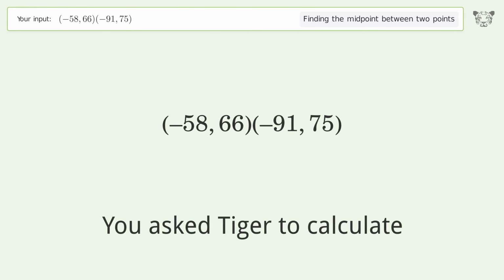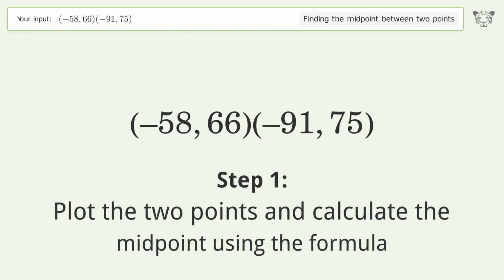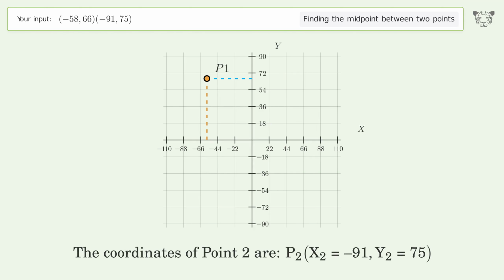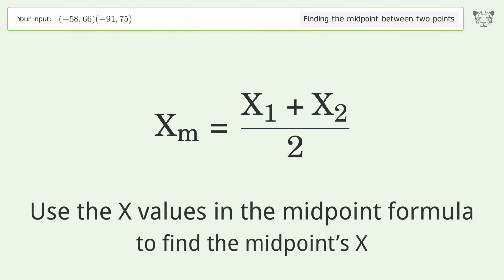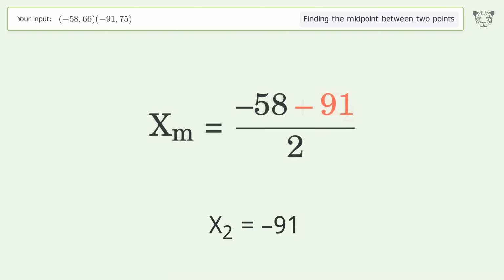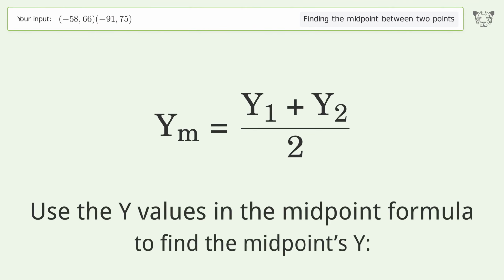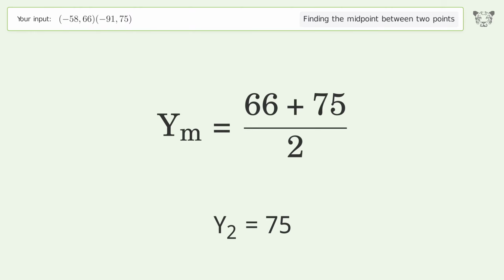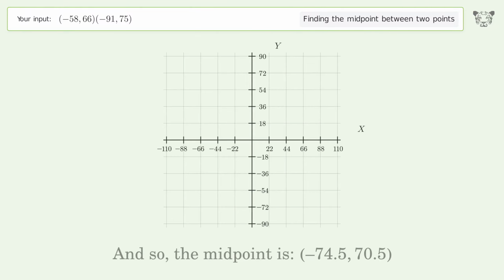Find the midpoint between two points p1 (-58,66) and p2 (-91,75): Step-by-Step Video Solution